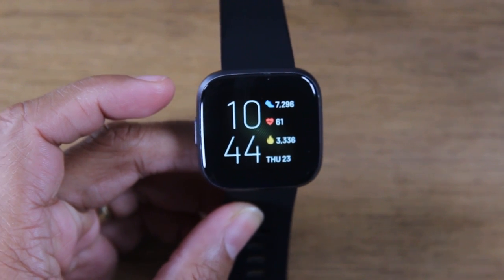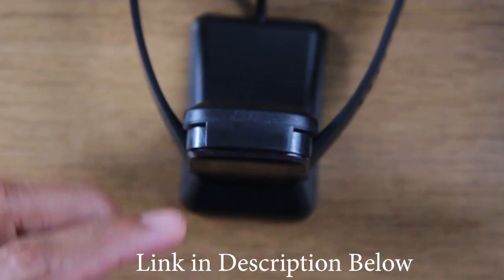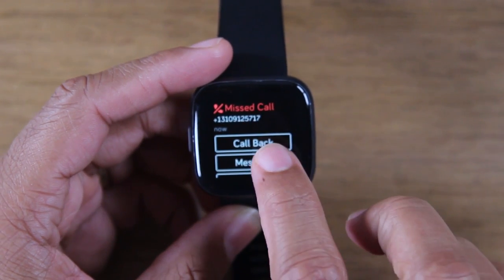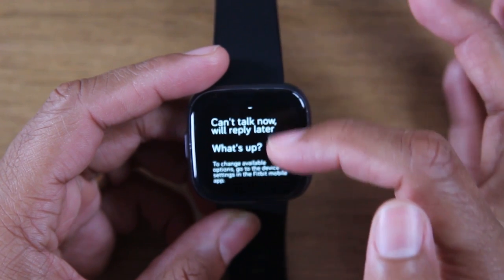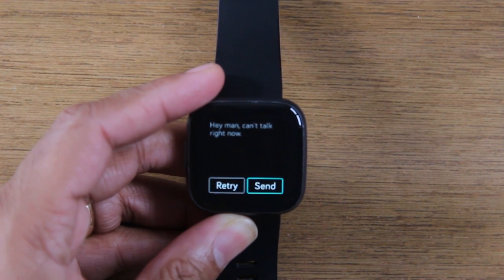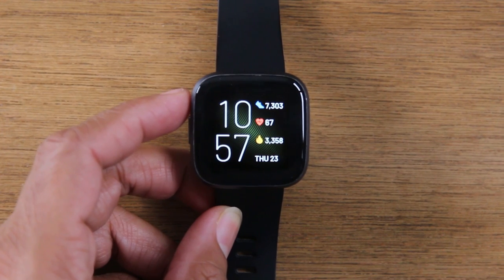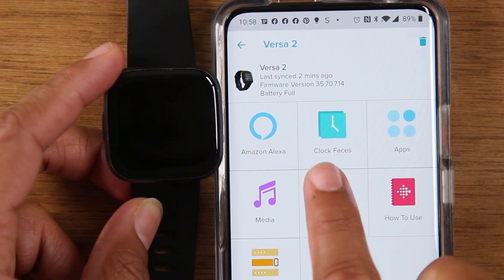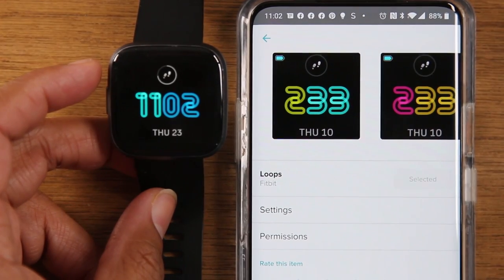How to Use the Fitbit Versa 2 for Beginners PART 2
📌Best Fitbit Versa 2 Bands & More
📌Charging Dock

In this video we walk you through how to use the fitbit versa 2. Some highlighted focuses are how to answer calls, reply to text messages, change the clock face, and make a personal picture the wallpaper.